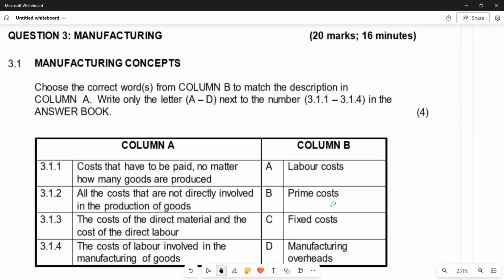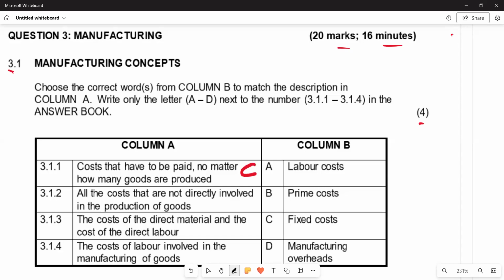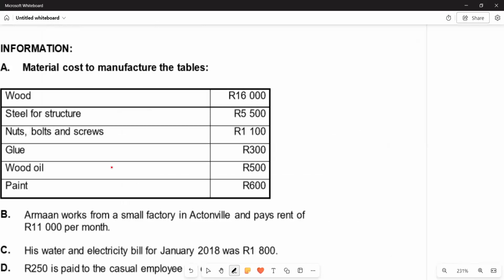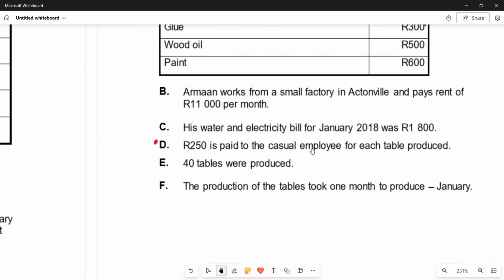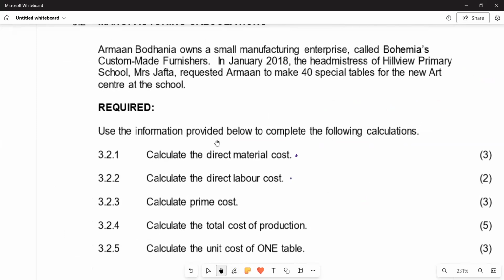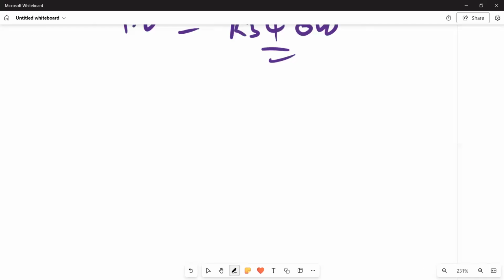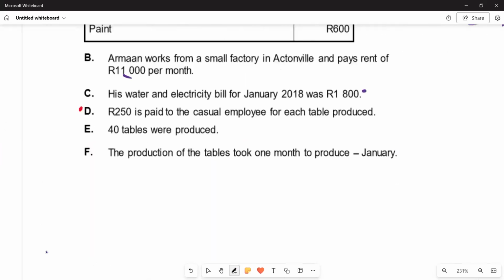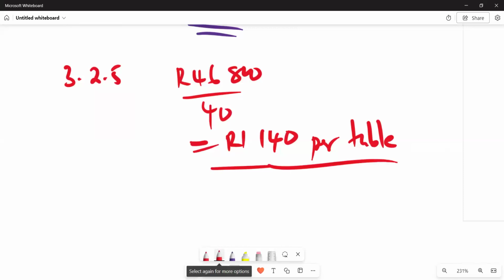GRADE 10 ACCOUNTING COST ACCOUNTING MANUFACTURING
PAST EXAM PAPER QUESTION PAPER REVISIONN